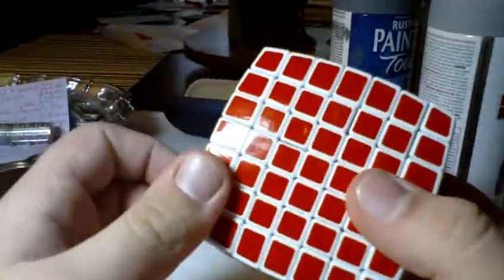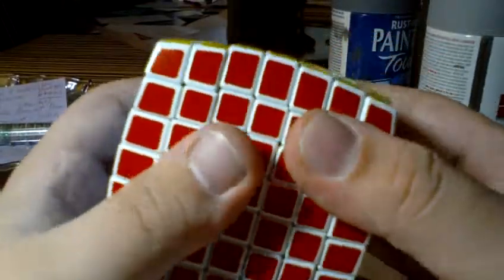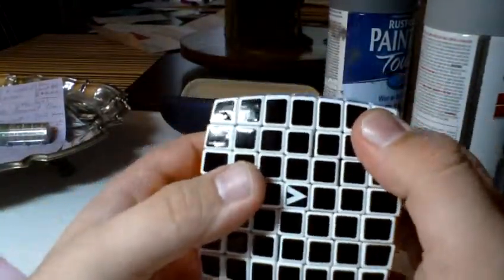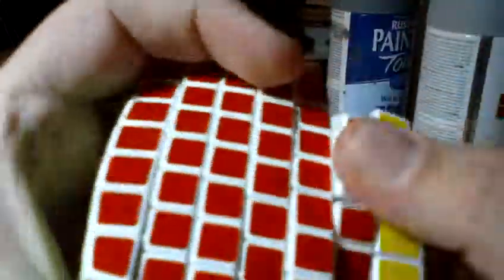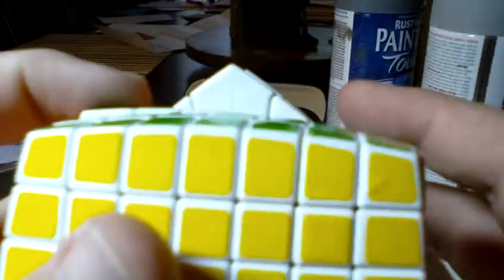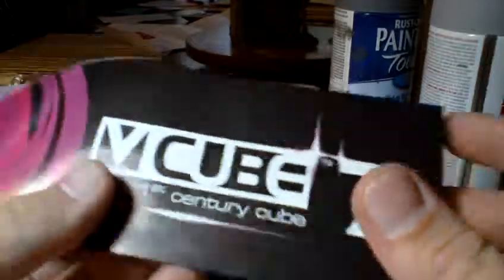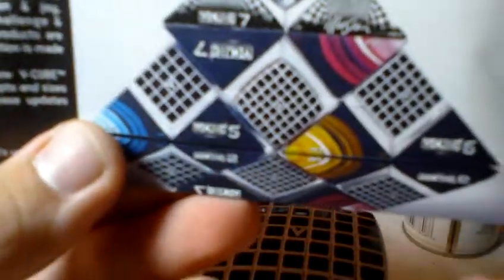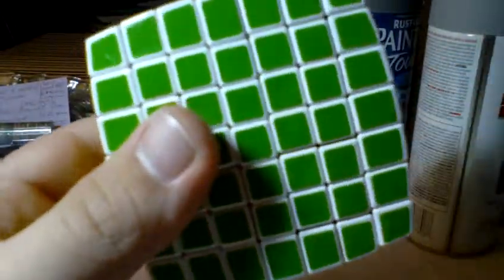V-Cube 7(7x7x7) Cube Review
I just got my new V-Cube 7 in the mail today, and I love it.